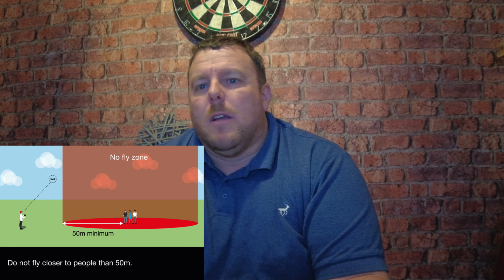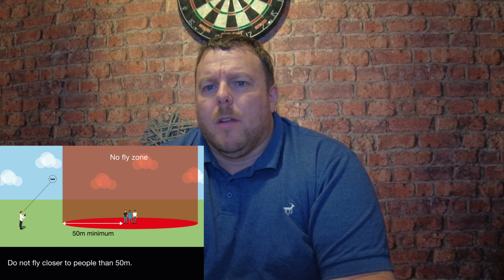Can I fly my drone over a Football Stadium?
I have been asked a number of times if it is legal to fly a drone over a football stadium.
This video should help to answer some of those questions.